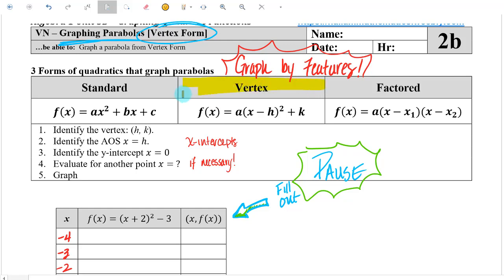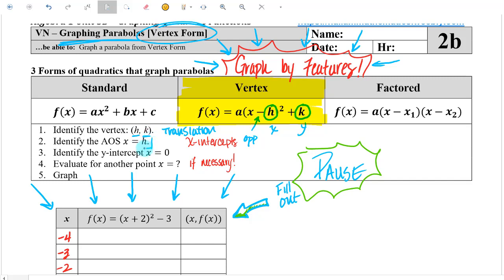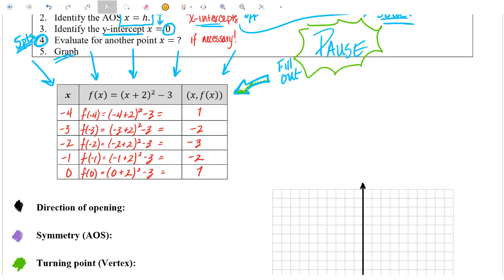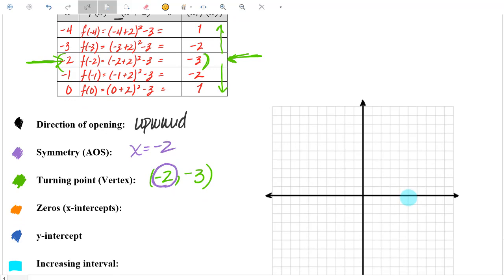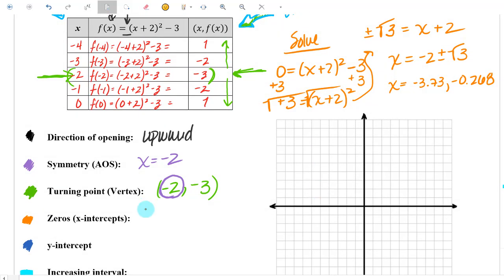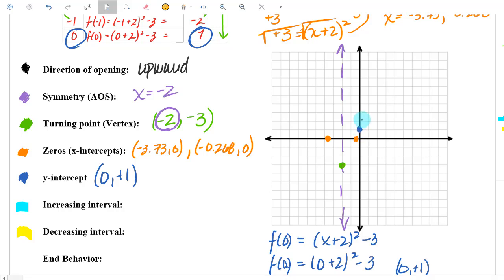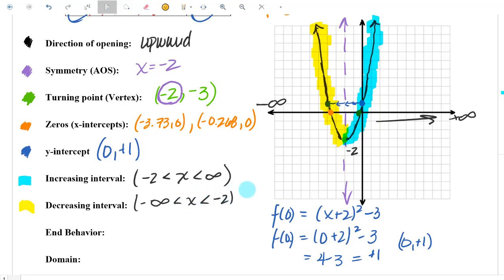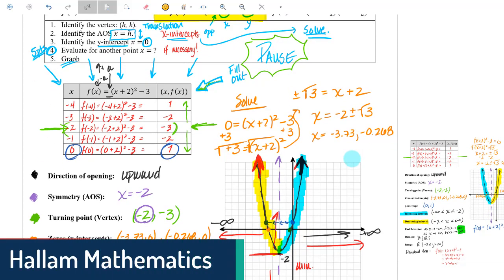VN - Graphing Parabolas [Vertex Form] 17.18